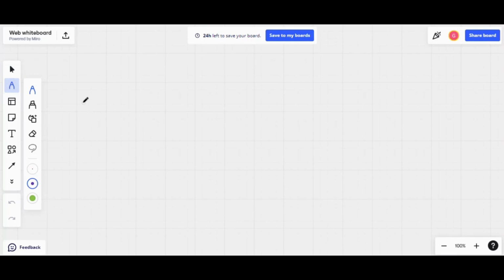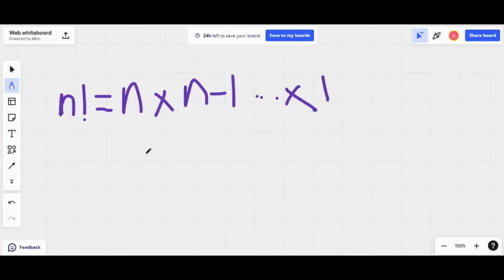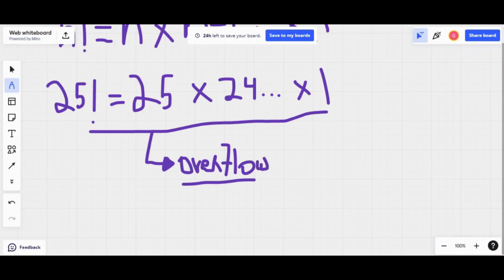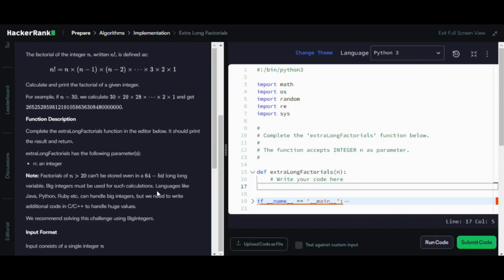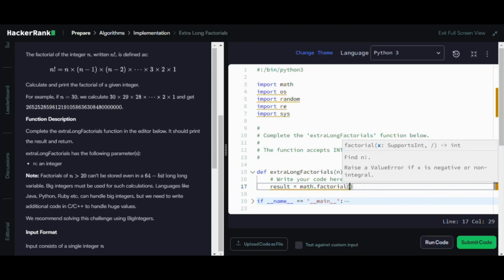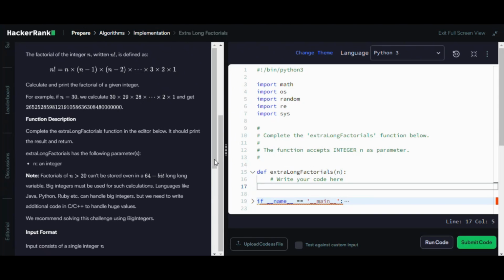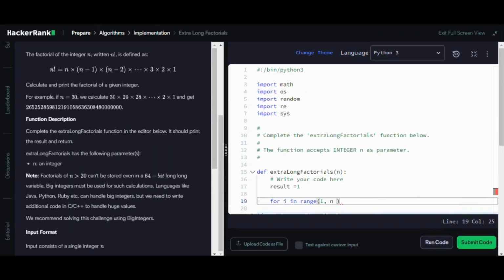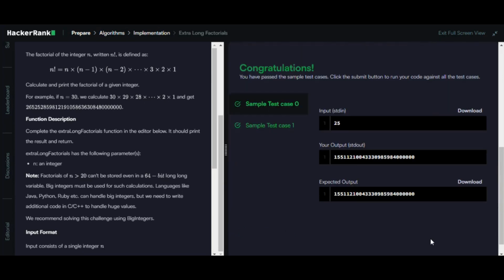Hackerrank Factorial Challenge Explained | Step-by-Step Solution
In this video, we’ll break down the Hackerrank Factorial challenge and walk you through a step-by-step solution to solve it efficiently. Whether you're just starting out or need to optimize your approach, this guide will help you master the Hackerrank Factorial problem with ease. Let’s dive right in!

In this video, we’ll guide you through the Hackerrank Factorial challenge, explaining how to solve the problem step-by-step using both Python and Java. You'll learn how to handle large factorials, find efficient ways to compute the result, and manage the long integer values that come up when working with big numbers. Whether you're new to programming or just want to improve your coding skills, this solution will help you tackle the factorial problem with ease.

- Full solution to the Hackerrank Factorial challenge using Python and Java.
- How to handle large factorials and long integer values.
- Clear explanation of how to structure your program to solve the problem.
- Efficient coding techniques for computing the factorial of a large number.
- Follow our Instagram for more tips and programming insights!